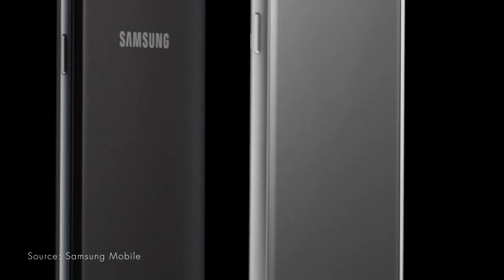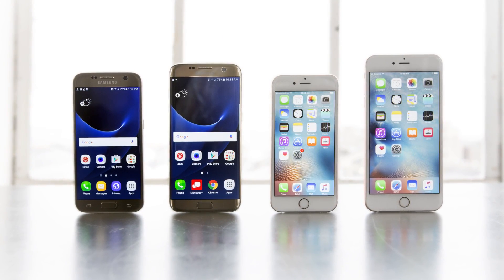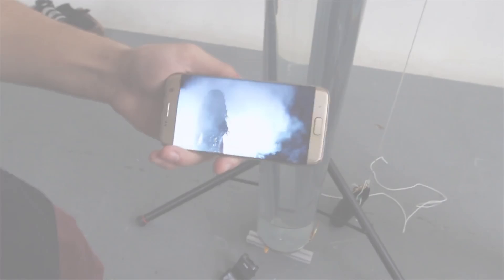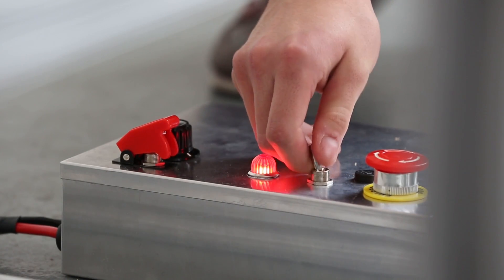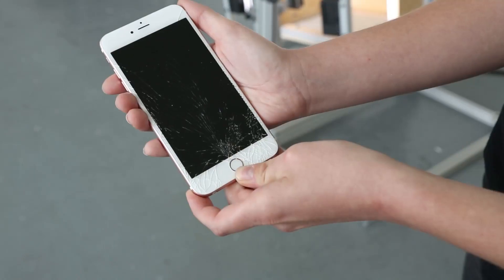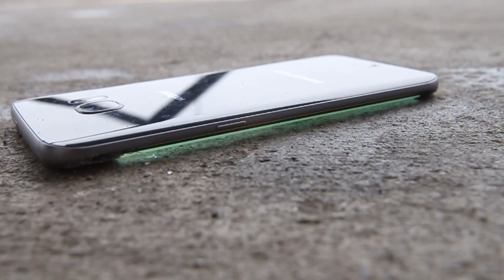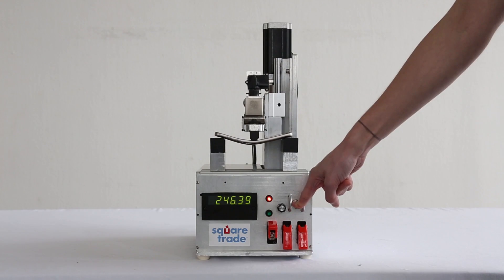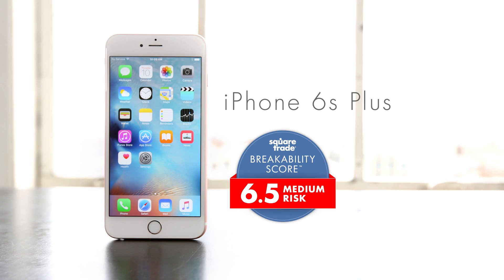Galaxy S7 & S7 edge: Water resistant? Yes. Sidewalk resistant? No.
SquareTrade tested the new Samsung Galaxy S7 and S7 edge versus the iPhone 6s and 6s Plus. What did we learn? Just as Samsung claims, the new Galaxy phones are the most water-resistant phones we’ve ever seen, far outlasting the iPhone models. However, when it comes to glass durability, the iPhone 6s’s ion-strengthened screen still reigns supreme.